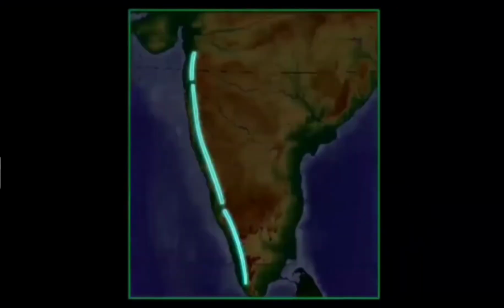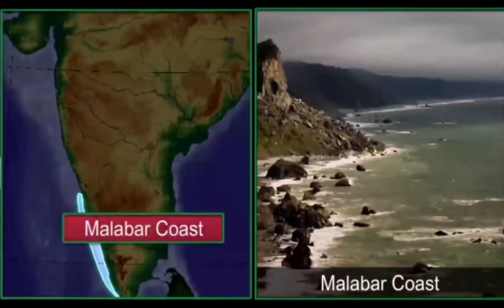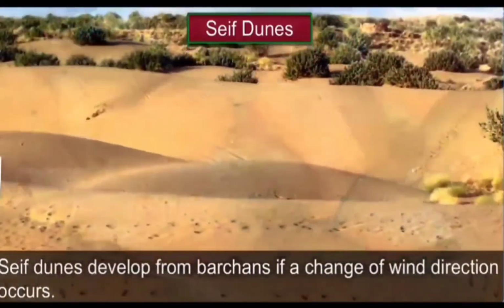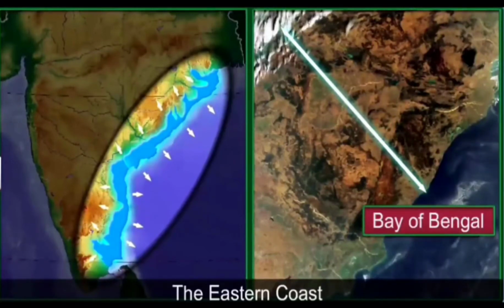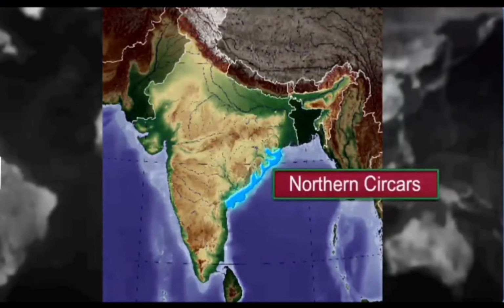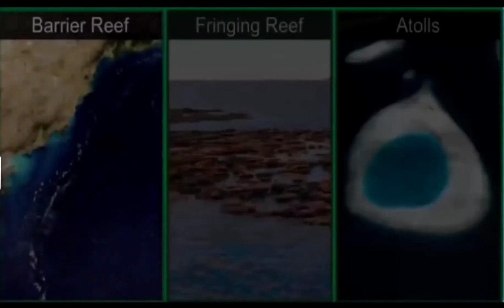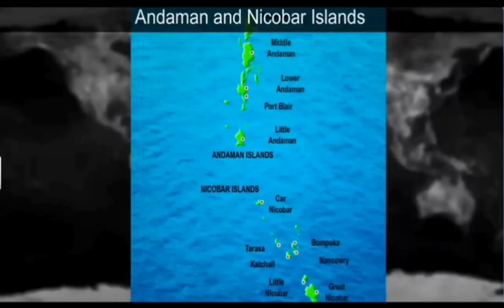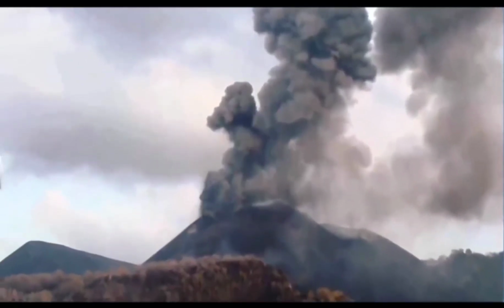Class IX GEOGRAPHY chapter 2: Physical Features of India| Part 3